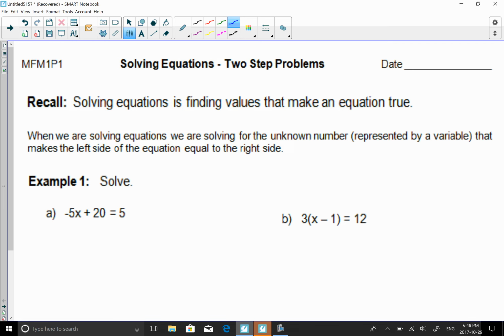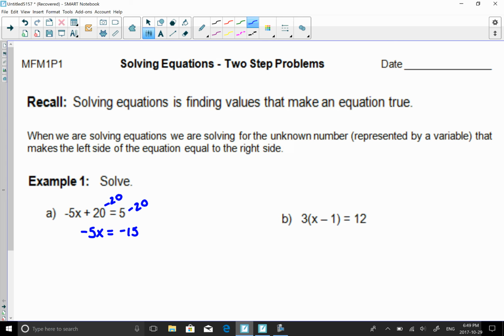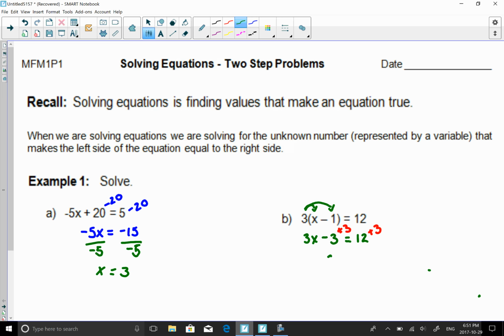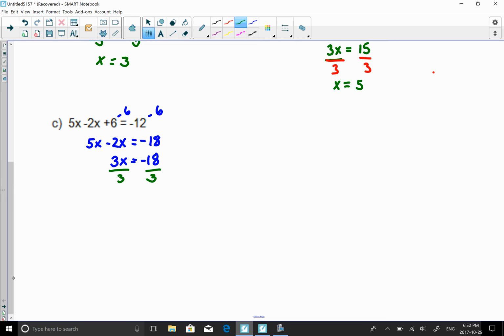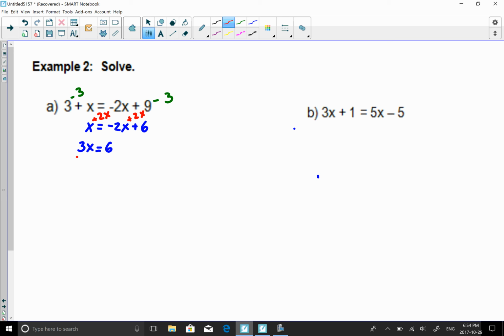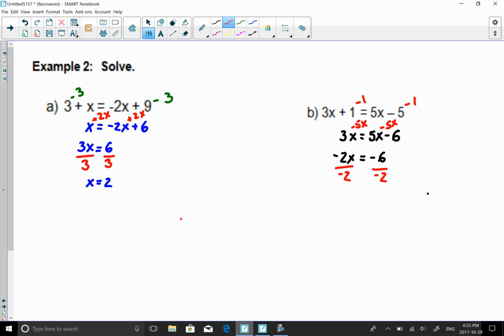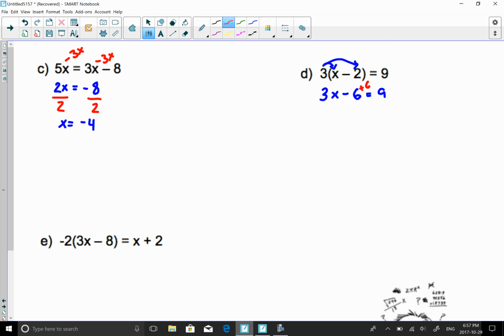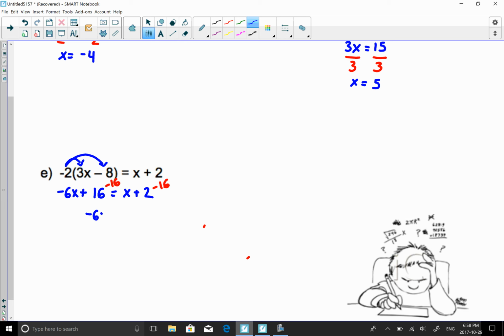Solving Equations (3)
This video will show a variety of solving equations examples